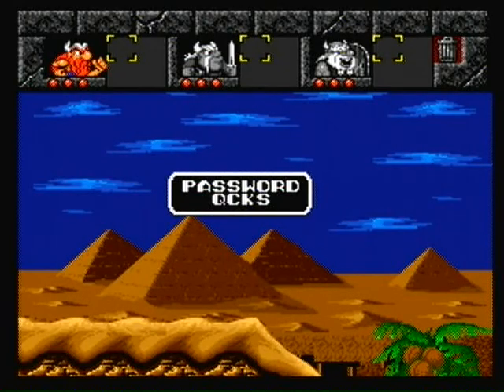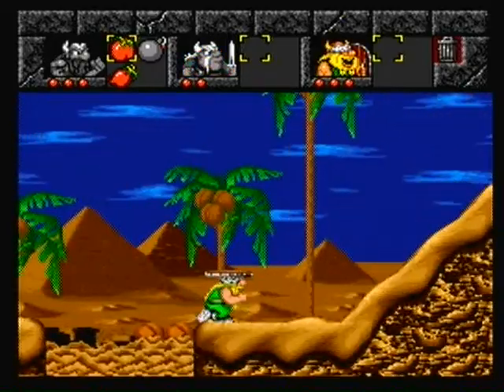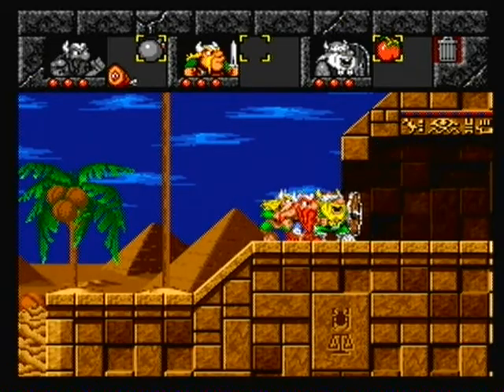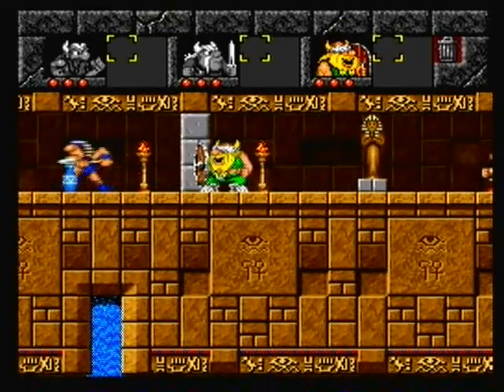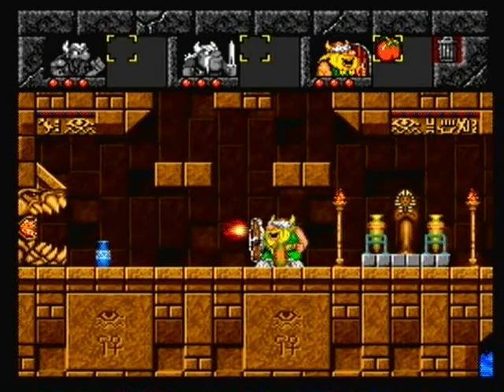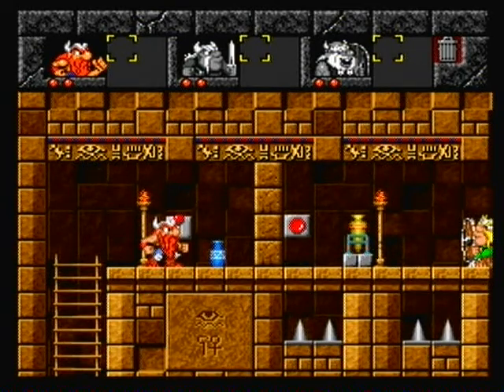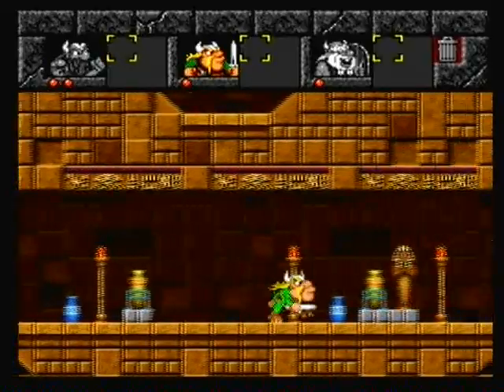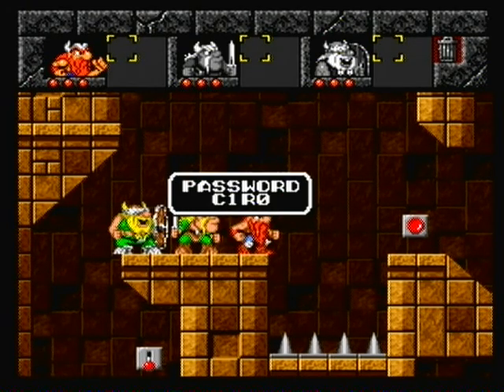The Lost Vikings Part 6: Bunch of Jumping Quacks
I hate those guys!